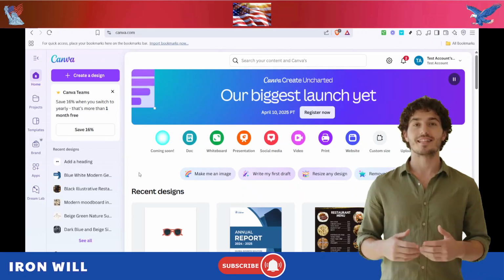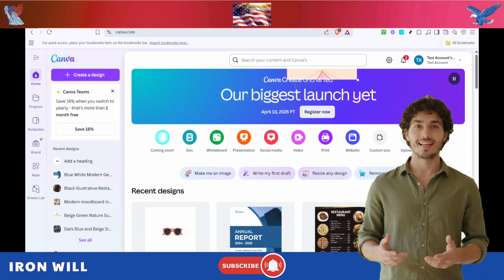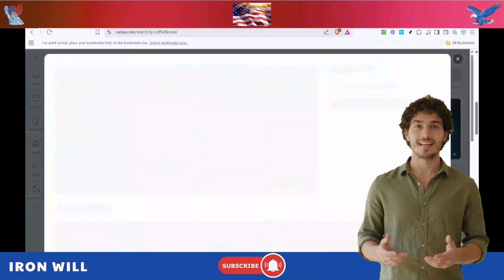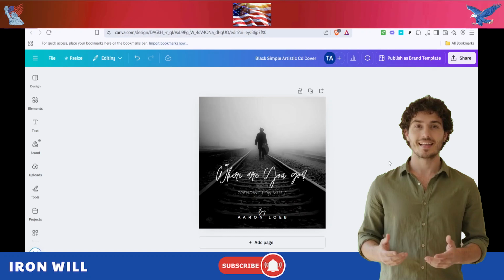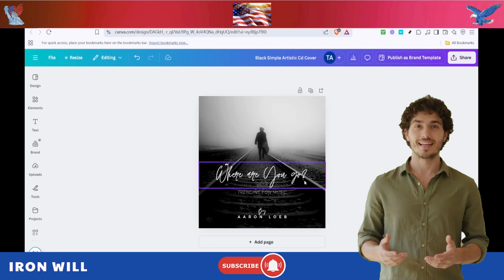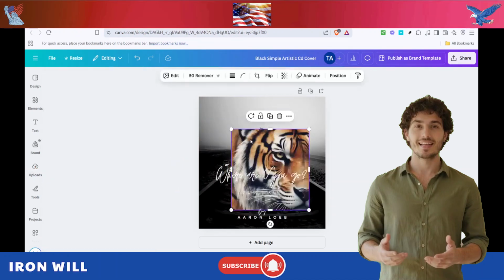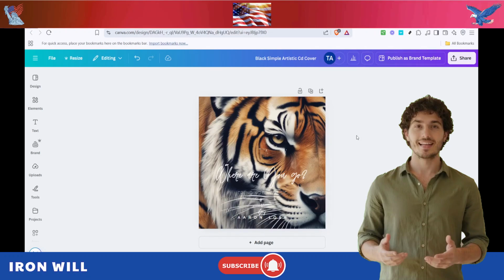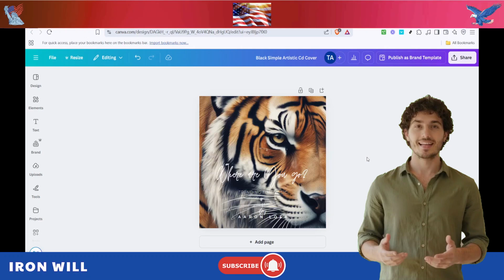Make a CD Cover with Canva (2026)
We show you how to make a CD cover with Canva. This Canva guide sets dimensions for jewel cases. We verify how to export high-quality artwork from Canva for printing.